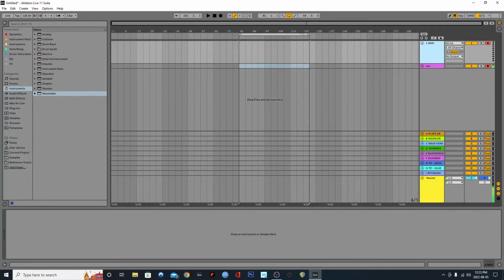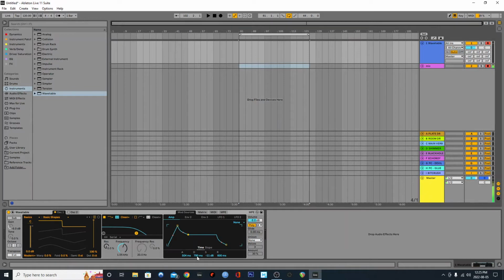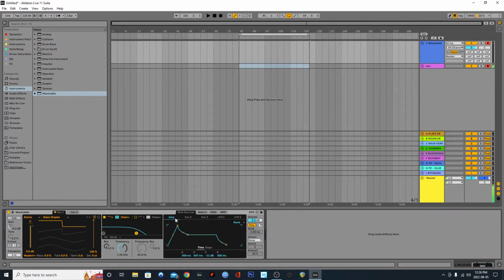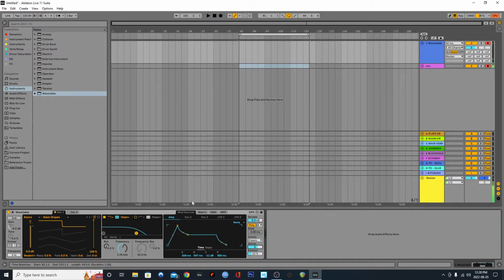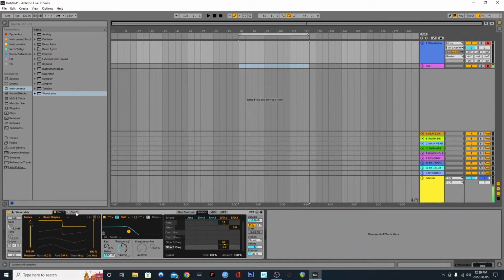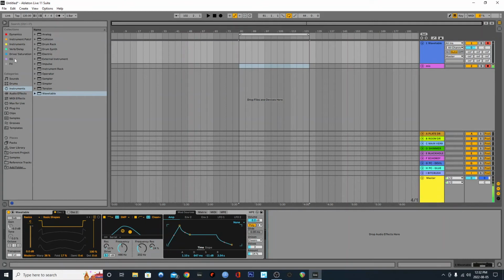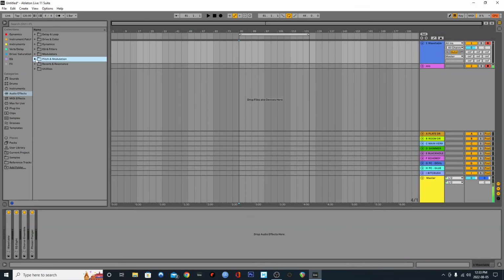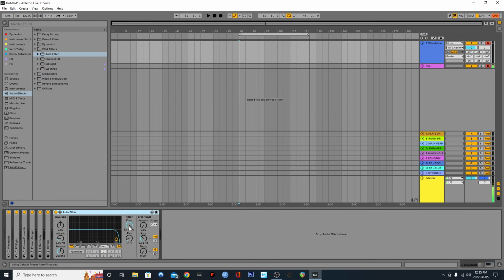Designing a Pad in Ableton with Stock Plugins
Lets explore the some of the synthesis processes behind the making of a pad in Ableton and design one of our own.